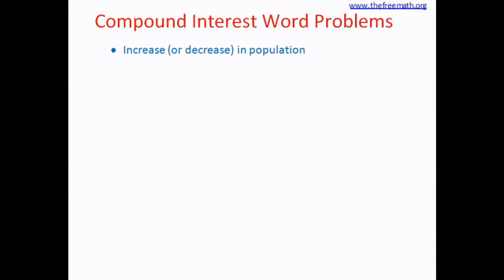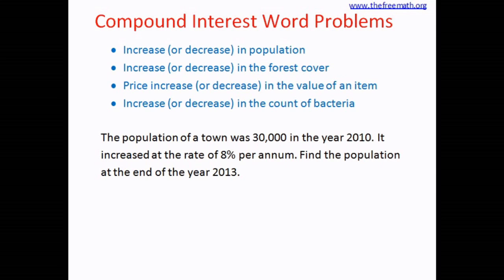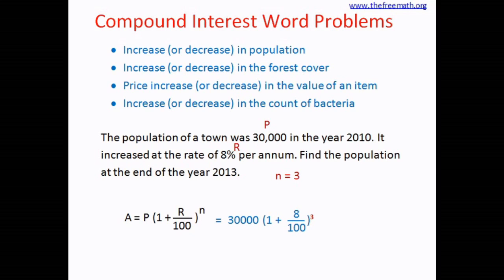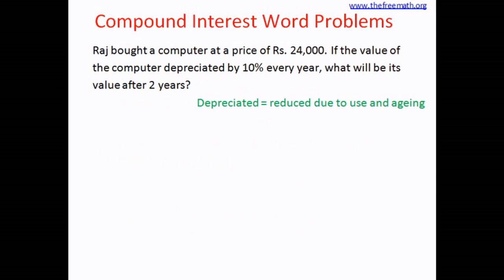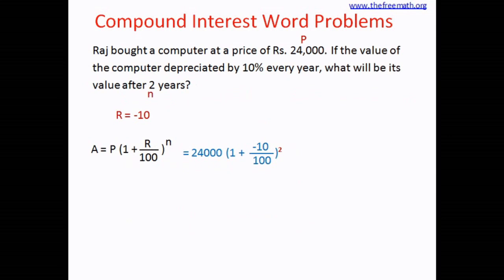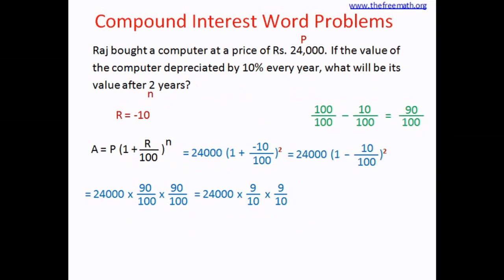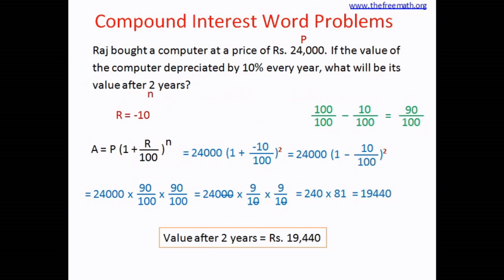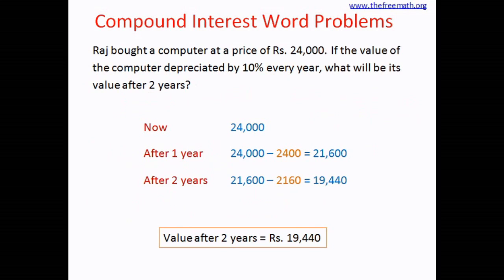Compound Interest Word Problems 1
Various applications of compound interest formula